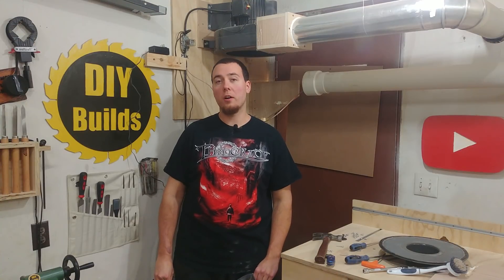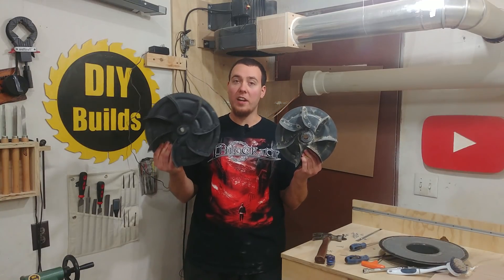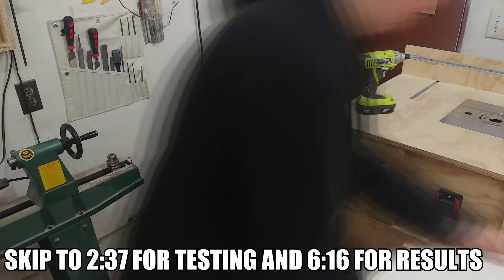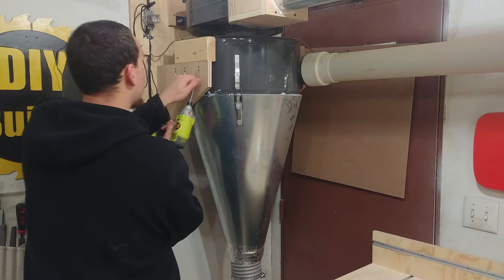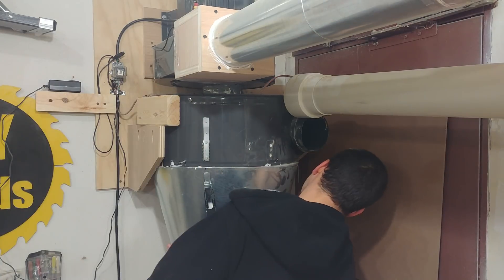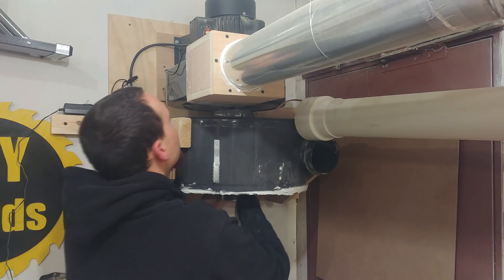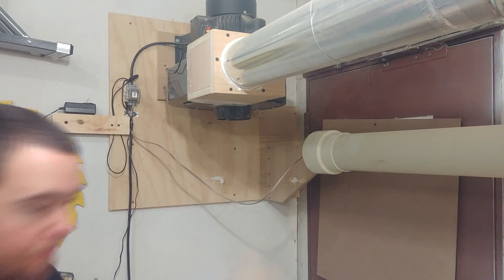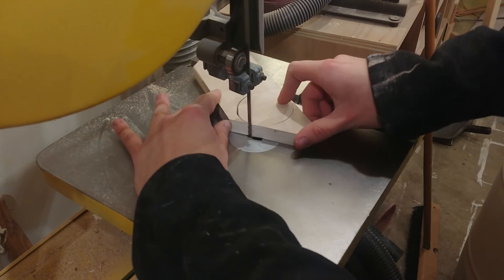Dust Collector Impeller Upgrade - Testing Air flow, Suction, Noise Levels and Current Draw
I bought a replacement impeller for the Rikon 60-200 dust collector for $120 (including S&H) and swapped it out of my stock harbor freight dust collector. The HF impeller is 10" forward facing veins and the Rikon is 12" rear facing veins. The change resulted in a substantial upgrade in performance.